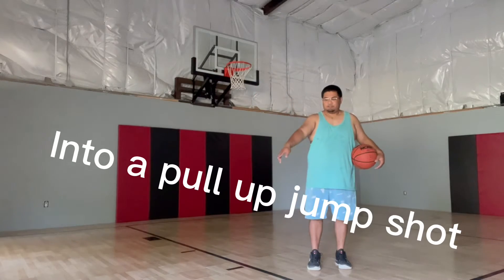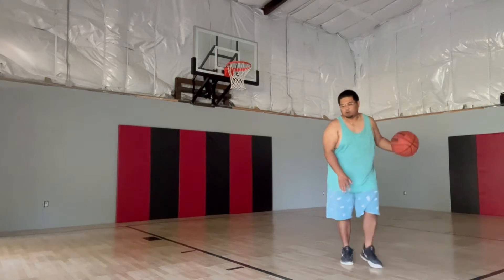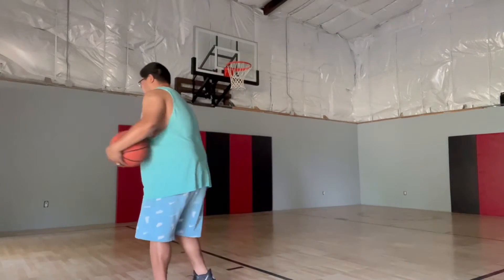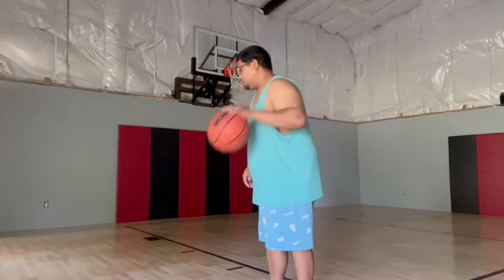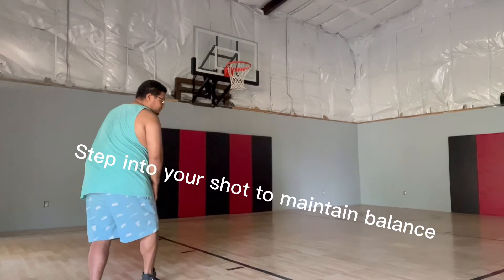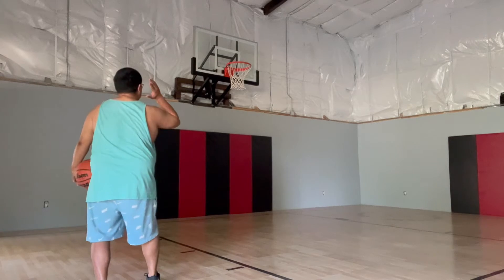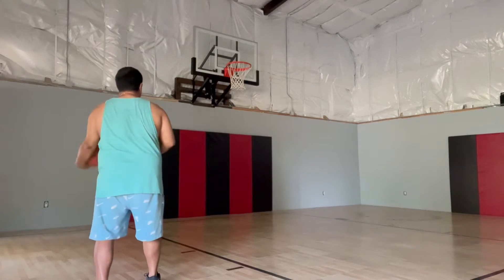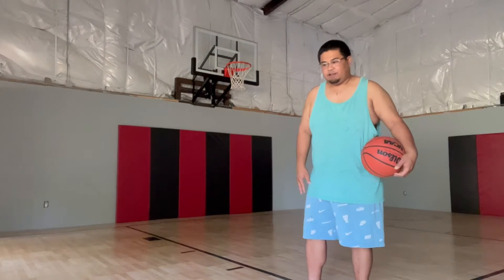Subscribe to our basketball channel: Swishashot Basketball for more 🏀 videos to improve skills!